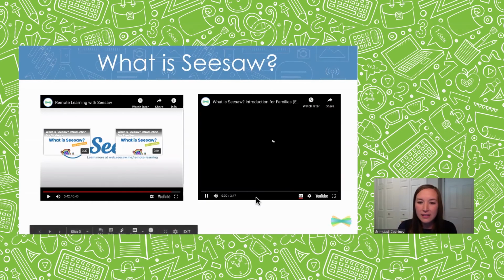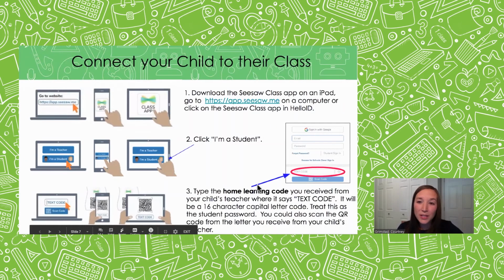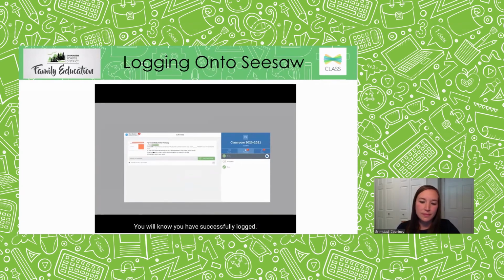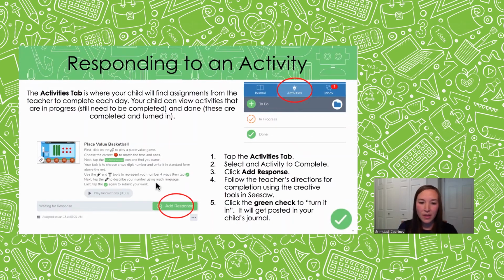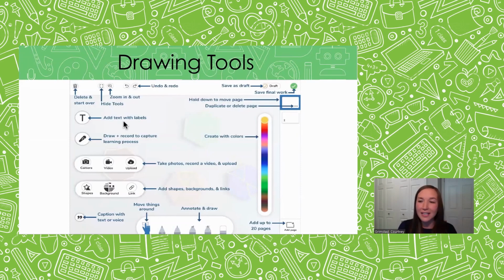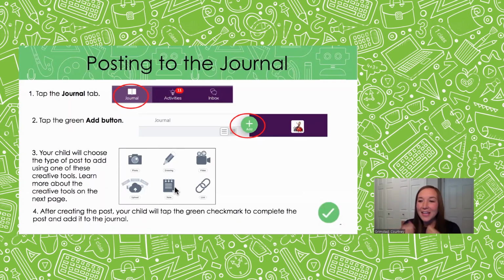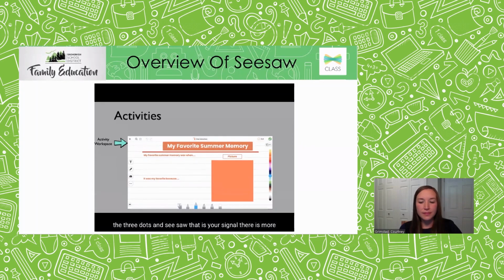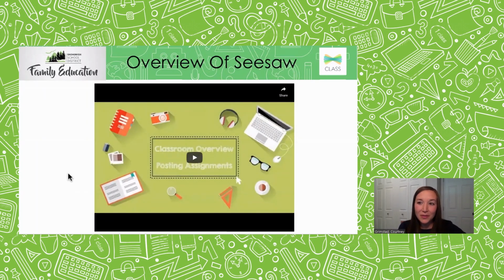Family Education: Seesaw K-3 (September 1, 2020)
This video gives an overview for parents of the Seesaw application.

Closed captions are available in English, Spanish and Russian. These closed captions are provided through an automated transcription and translation tool. We apologize for any inaccuracies.